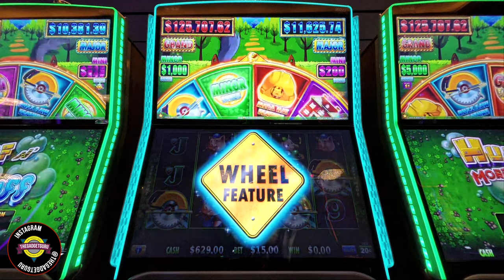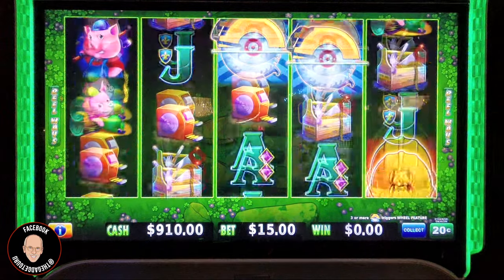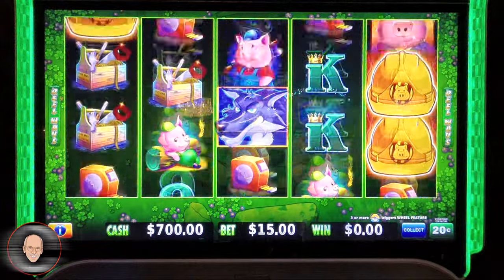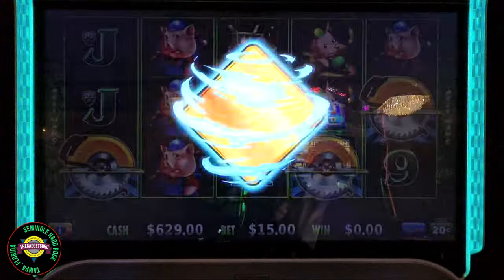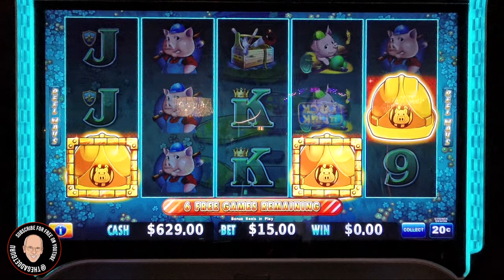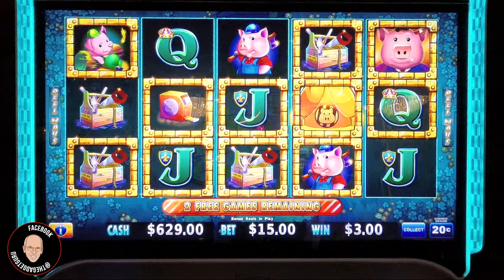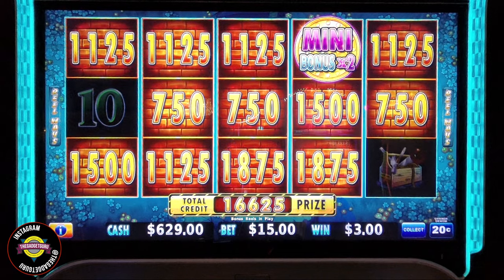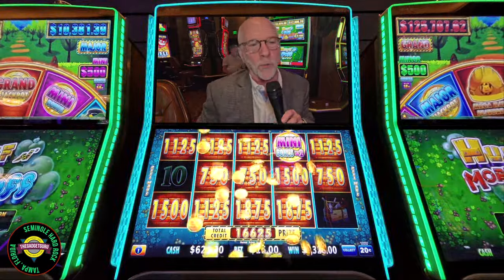Holy Crap! I Got The Mansion Feature On Huff n' More Puff! Thanks @JackpotJoeSlots!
Holy Crap! Finally a great round with a mansion feature! Isn't it great when a bonus comes quickly? I think so! Thanks @JackpotJoeSlots for showing us your betting method!